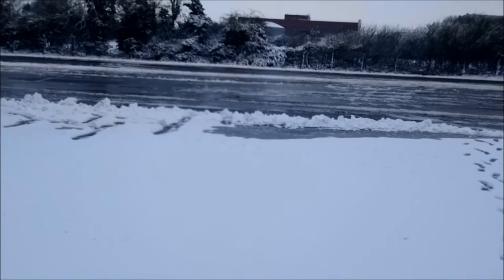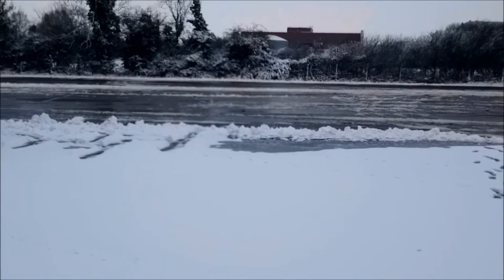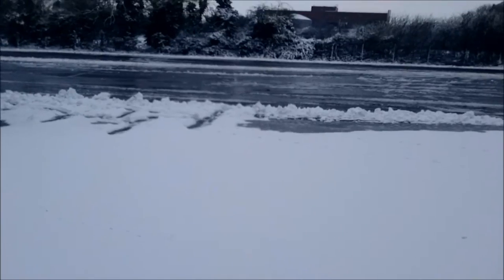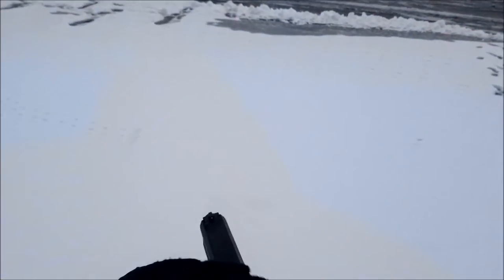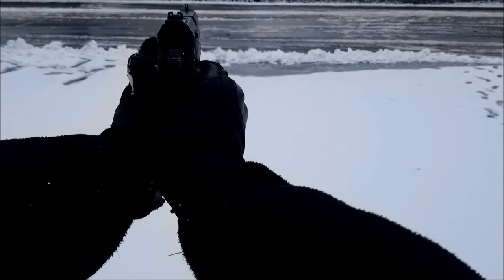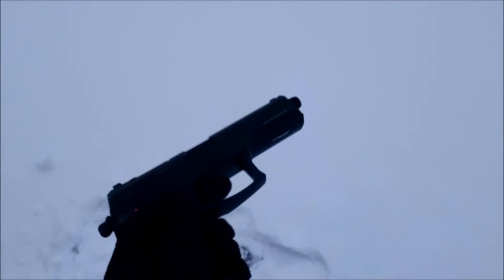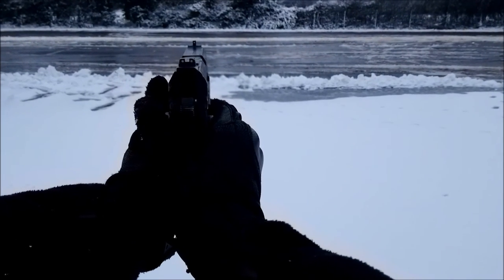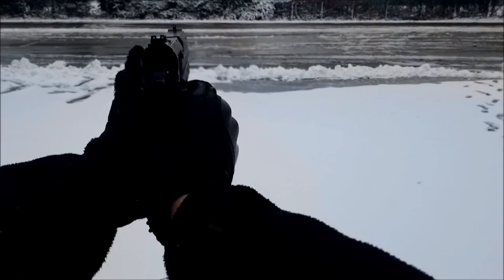Airsoft: KWA H&K MK23 GBB Snow/Extreme Cold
While digging through some old videos, I came across this from January 2013. Umarex KWA H&K Mk23 SOCOM dug out of a snowy grave.

The pistol was running propane and the results arent very good. However with some higher pressure gas such as Guarder Power Up (Black gas), it would have probably ran much better.